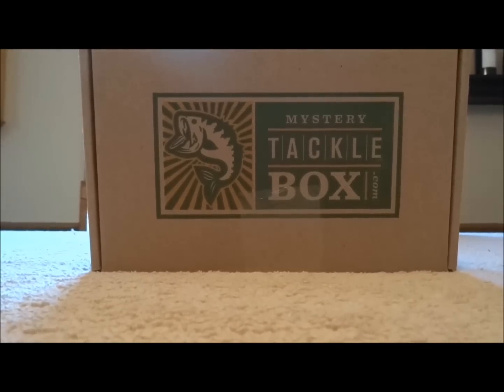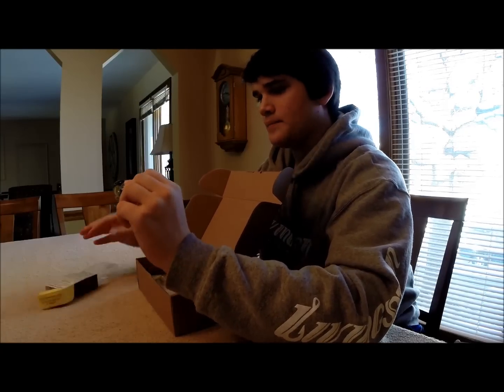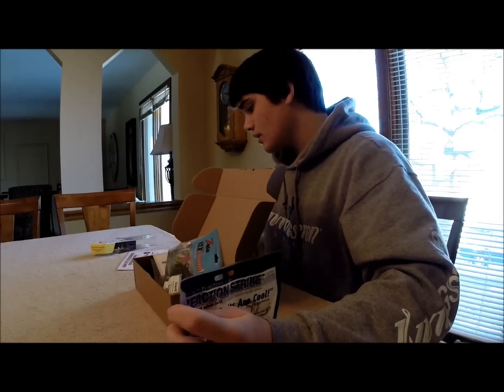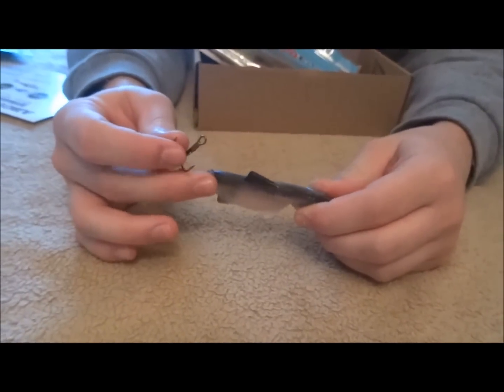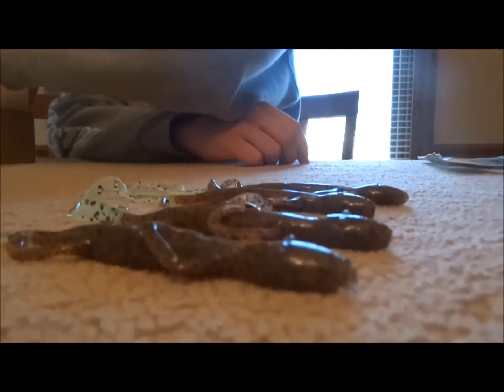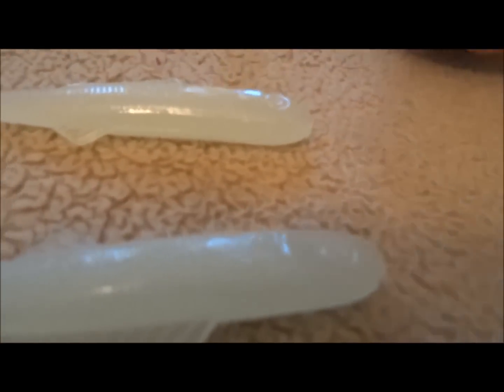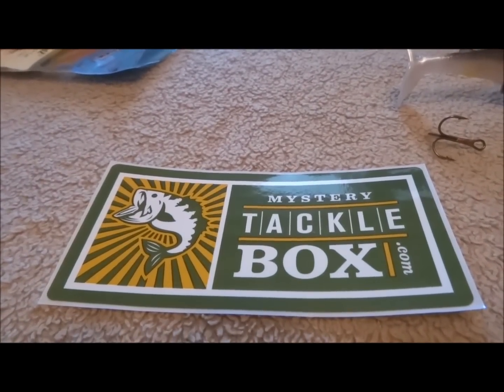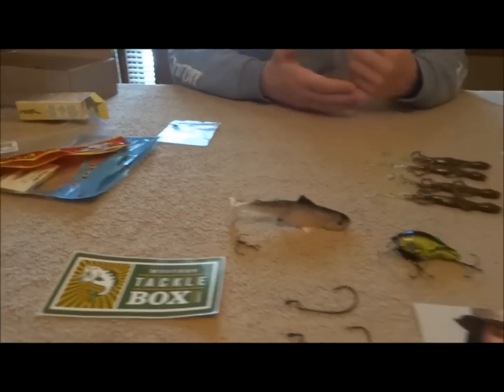February Mystery Tackle Box #1 2014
There were some high quality baits in this months Mystery Tackle Box, check it out!